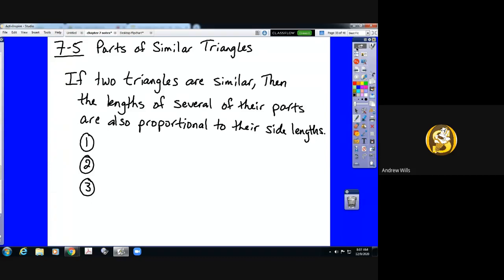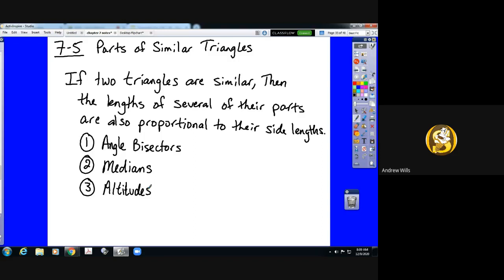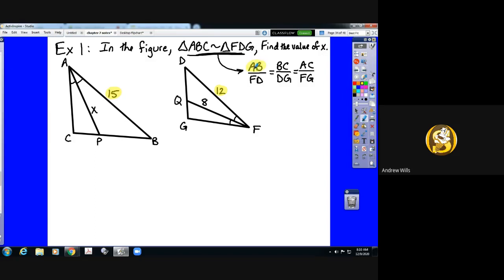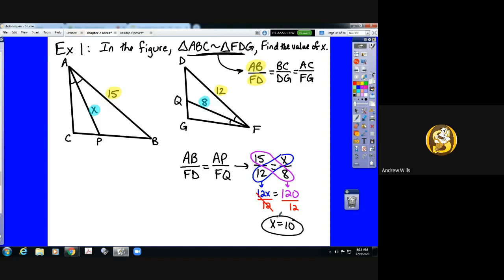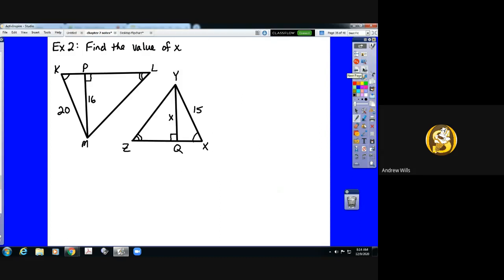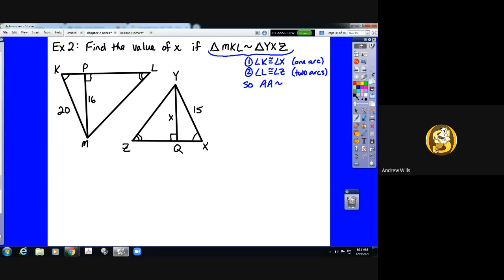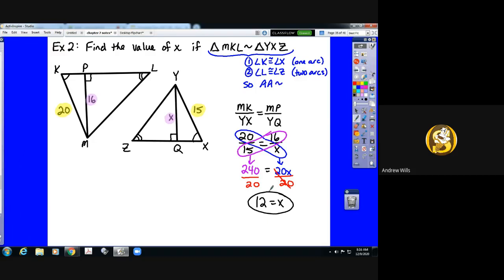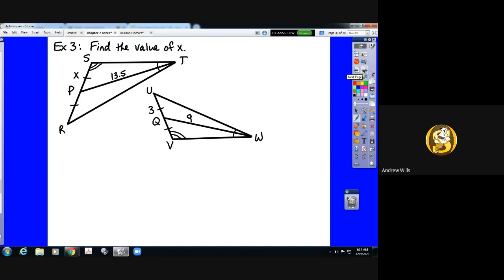Chapter 7 Section 5 Part 1 of 2 Spanish subs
Same lesson portion, but with Spanish Suibtitles